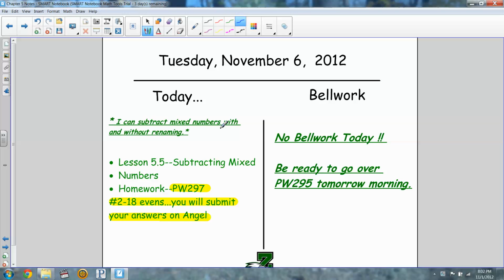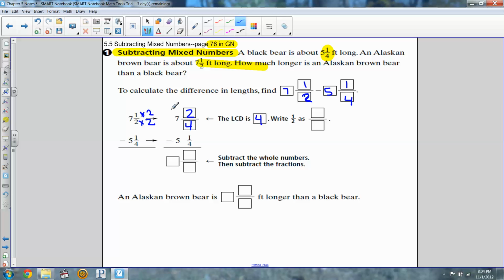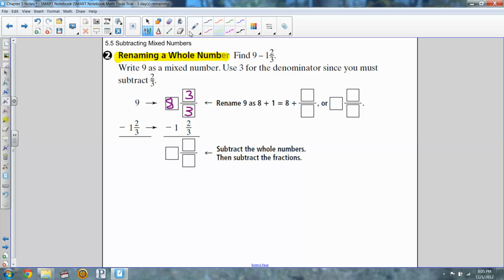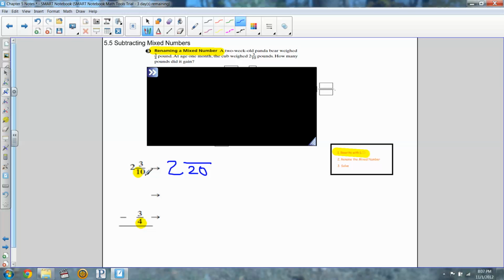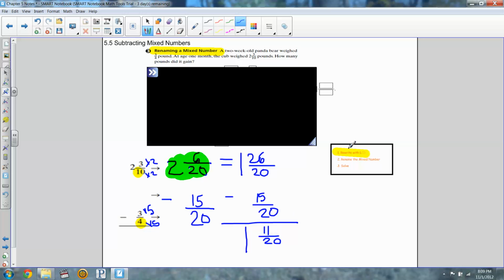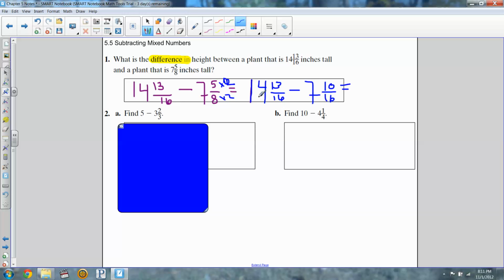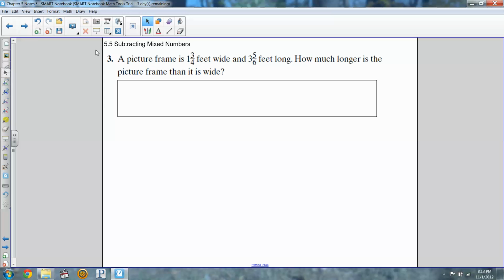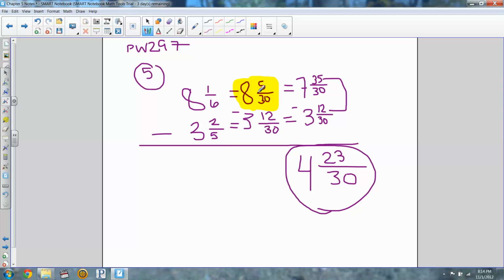HA Nov 6 eday 5 5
This video is for Mrs. Hook's 1st and 5th period high ability classes to watch on Nov. 6th for eDay lesson.